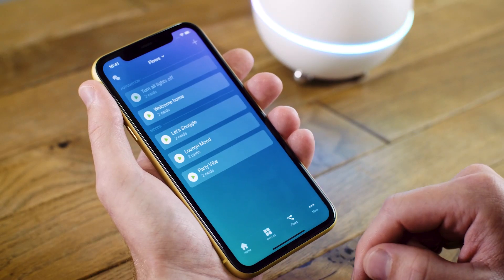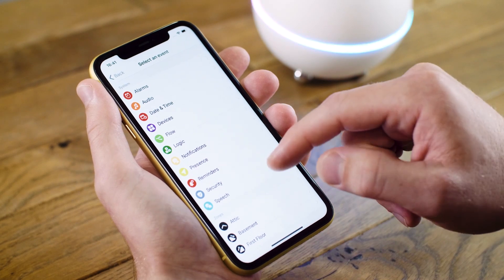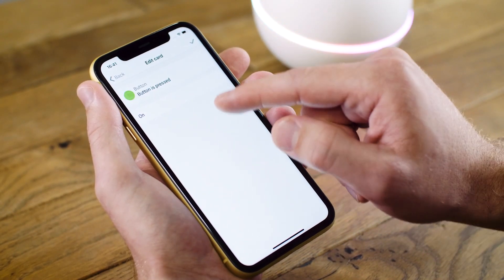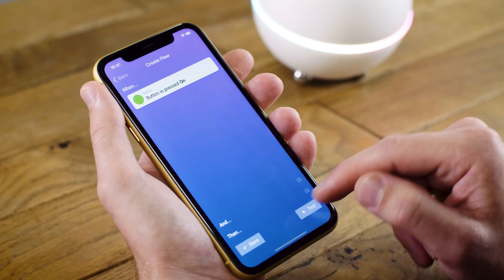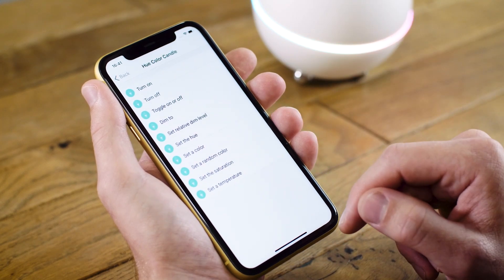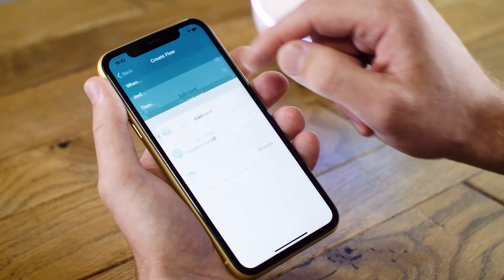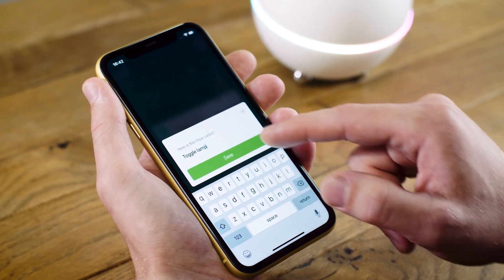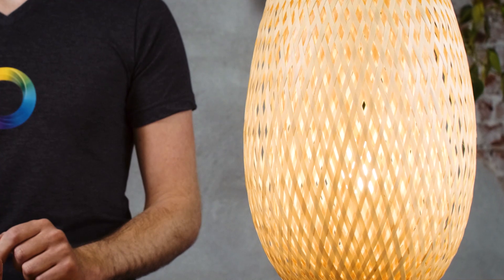Creating your first Flow with Homey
In this video, Alex will walk you through the steps to create your first Flow with Homey.

Alex uses the Homey app to create Flows. Did you know you can also manage your Flows on a PC? to get started.